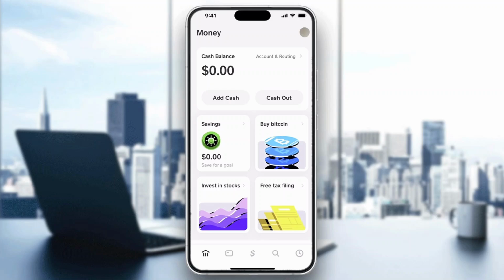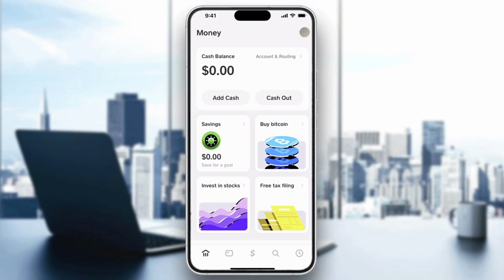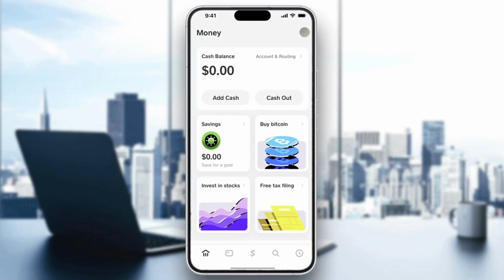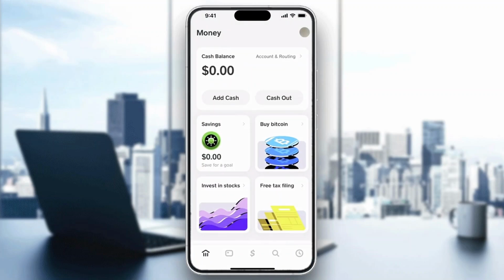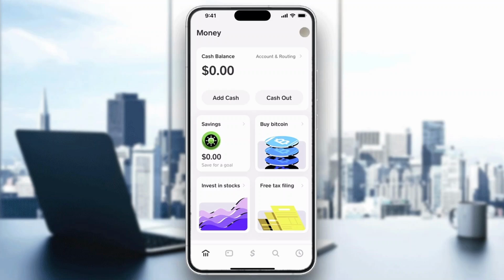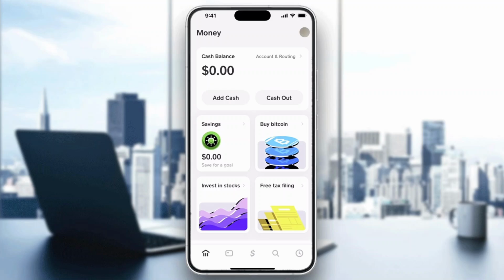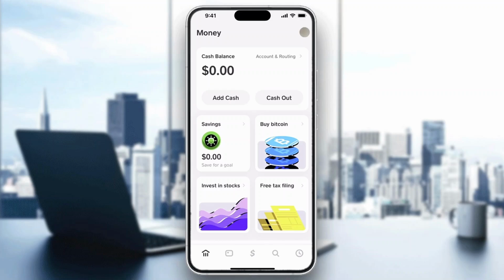How To Transfer Wells Fargo To Cash App Tutorial